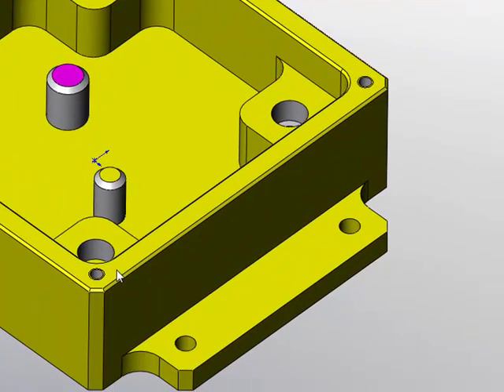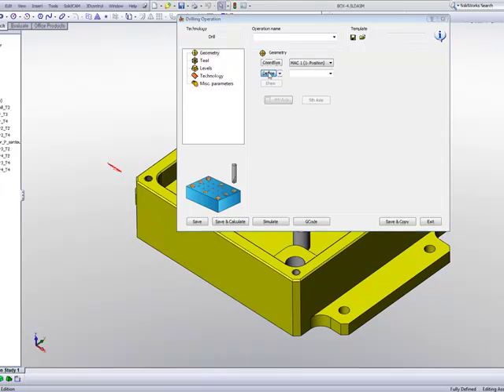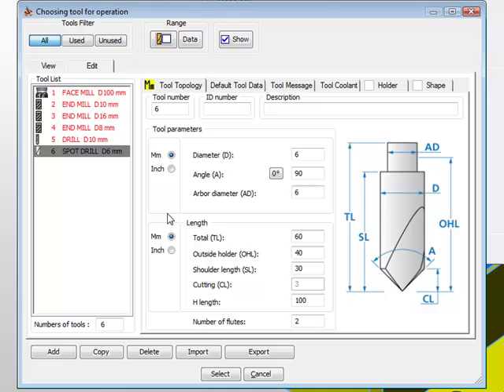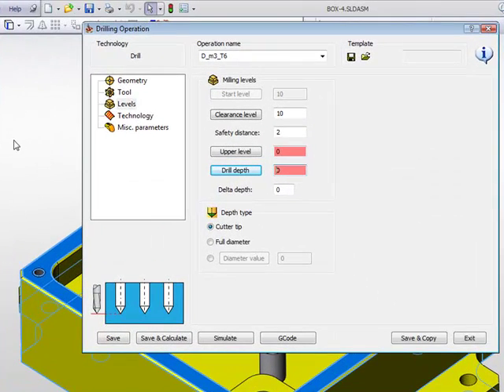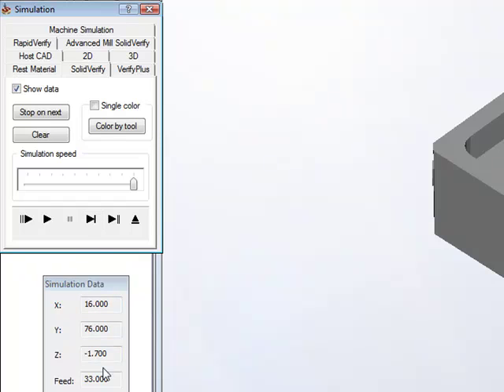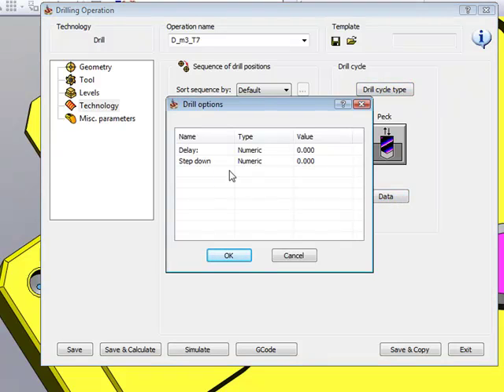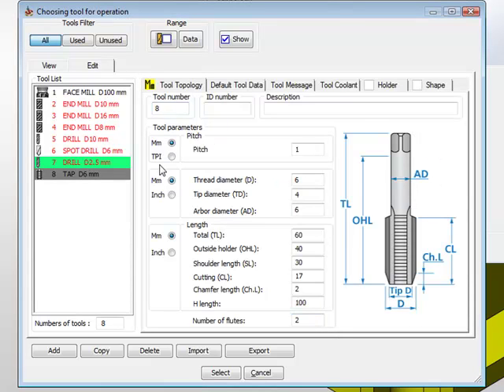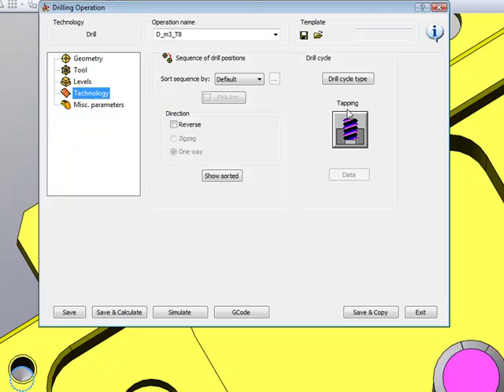Drilling Part 1 in 2.5D Milling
This is part 1 of a lesson on how to use the Drilling option in SolidCAM 2.5D Milling